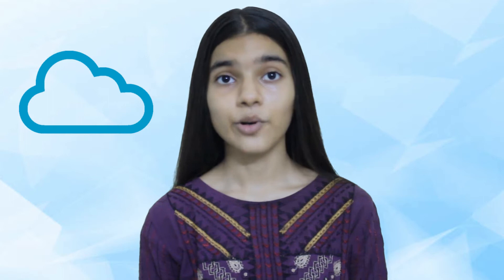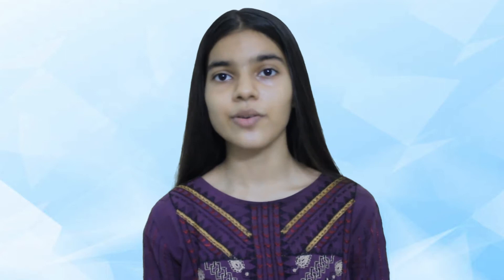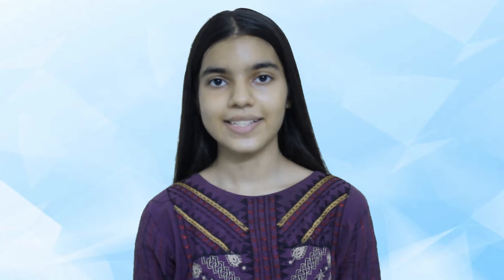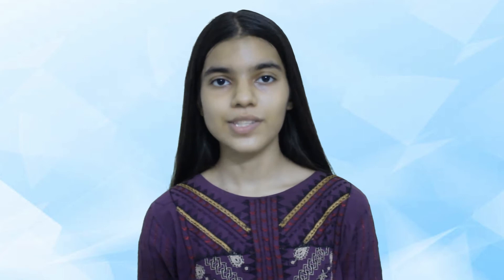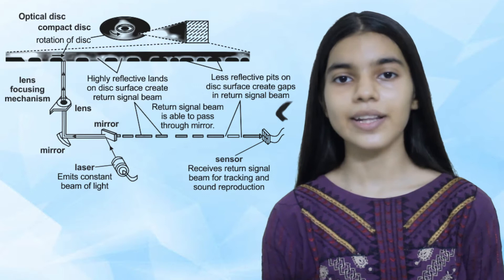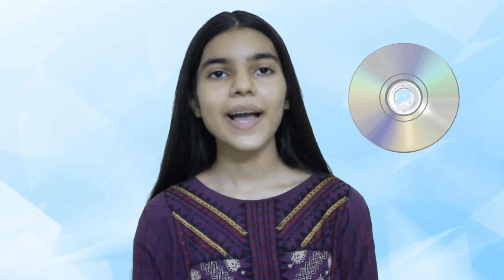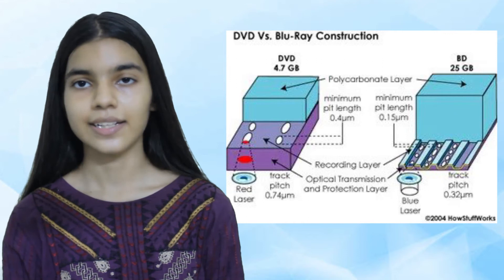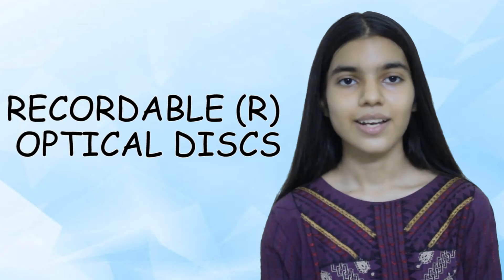Storage Devices | Primary, Secondary, Cloud Storage & Virtual Memory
Get to know all about Storage Devices and Memory of Computer, in this video.
The computer storage is a technology consisting of computer components and recording media that are used to retain digital data. Computer's Storage and Media is categorized in the following way;
- Primary Storage:
» Read Only Memory (ROM)
» Random Access Memory (RAM)
- Secondary Storage:
» Magnetic Storage Devices
» Optical Storage Devices
» Solid State Storage Devices (SSD)
- Cloud Storage
- Virtual Memory

Chapters:
0:00 Intro
0:13 Primary Storage Devices
0:31 Virtual Memory
1:18 Cloud Storage
2:30 Secondary Storage
2:54 Magnetic Storage Devices
3:31 Hard Drives
3:54 Fixed Hard Drive
4:13 Portable Hard Drive
4:42 Magnetic Tape
5:15 Floppy Disc
5:43 Optical Storage Devices
6:10 ROM, R & RW
6:43 Types of Optical Devices
6:45 ROM Optical Discs
7:32 High Capacity Optical Discs
7:59 Think Tank 1
8:47 Think Tank 2
9:00 Recordable (R) Optical Discs
9:31 Think Tank 3
10:23 Solid State Storage Devices
10:43 Flash Memory
10:55 Think Tank 4
11:32 USB Memory Sticks
12:11 Outro